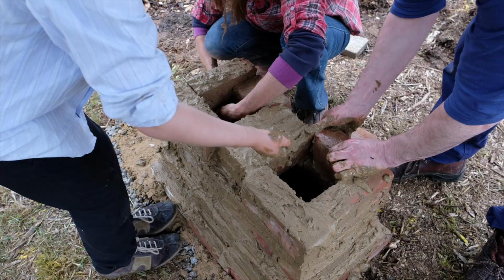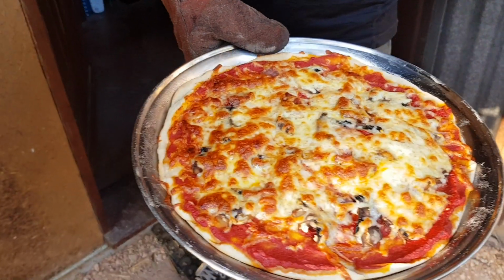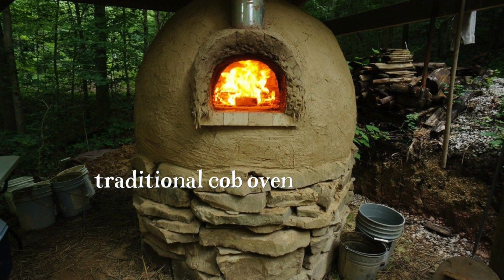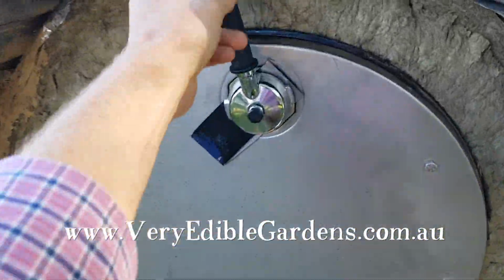Rocket Barrel Oven Workshops with Very Edible Gardens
explains about their rocket barrel oven workshops. We also sell an ebook explaining how to make yourself